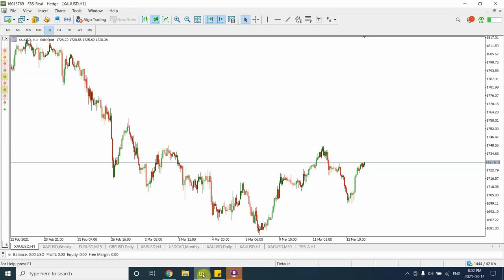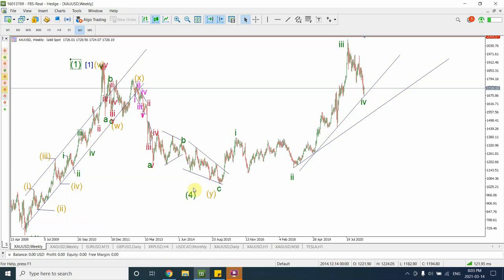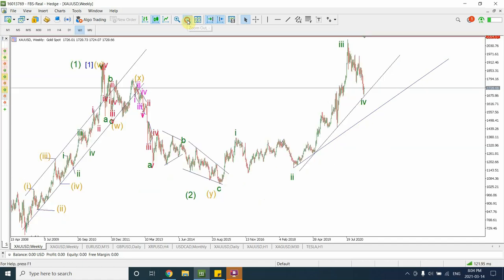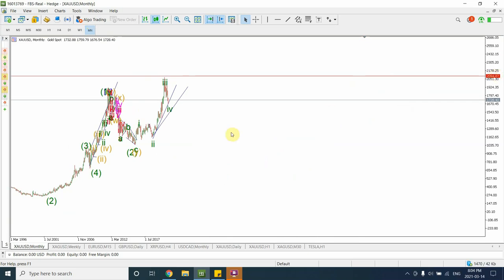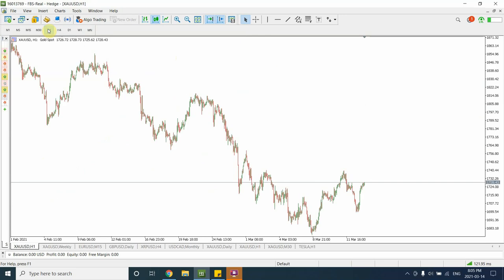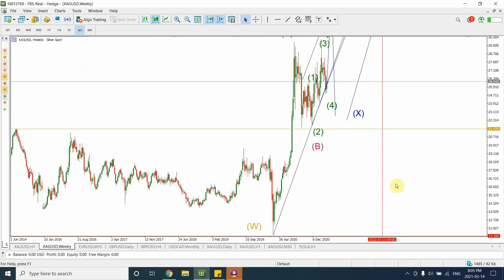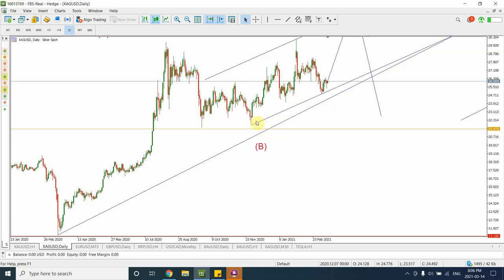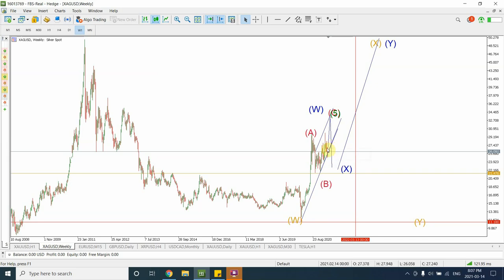VERY IMPORTANT UPDATE GOLD AND SILVER , Elliott wave analysis March-15-21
I have made very important changes to mu Gold and Silver Elliott wave labelling. This forecasts important price moves.